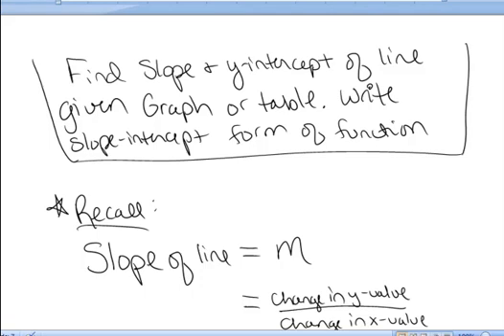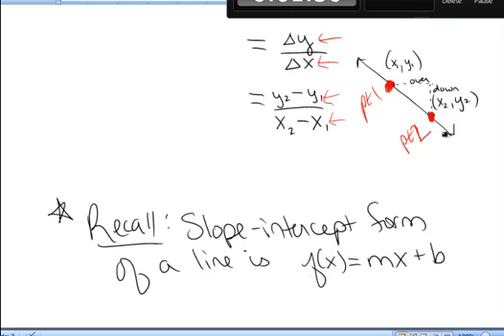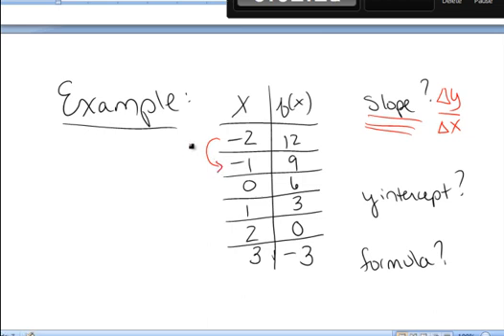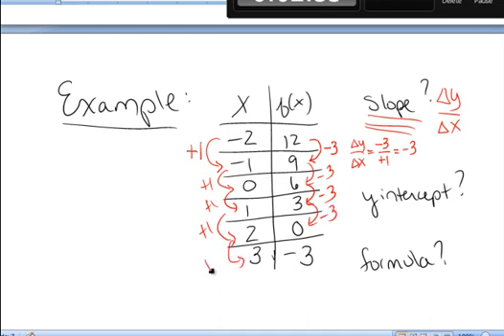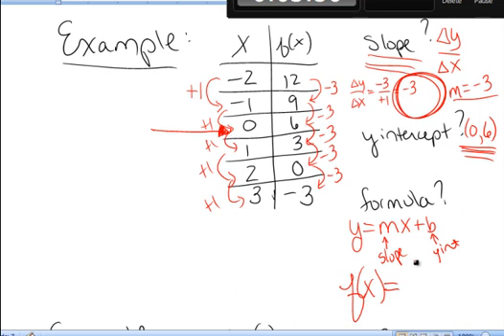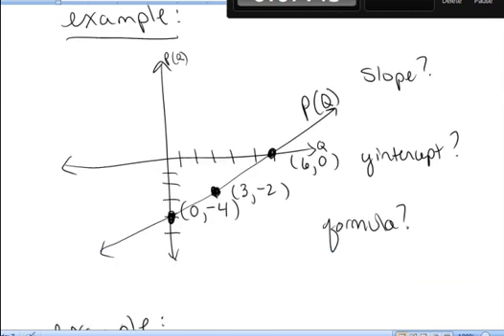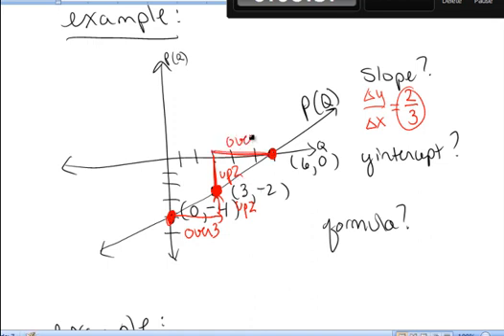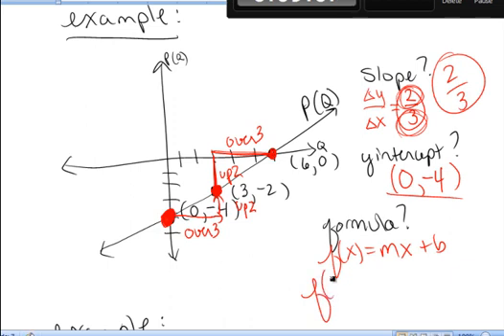27. find slope y intercept and formula given graph or table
If you have a table of values for a linear function, or the graph of a linear function, find the formula of the linear function.